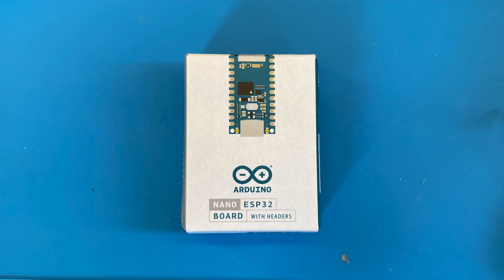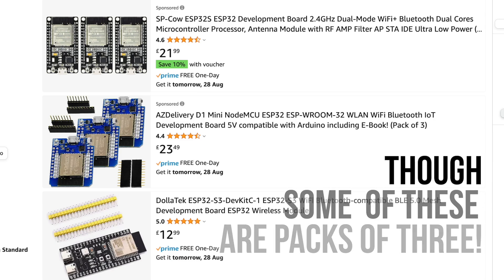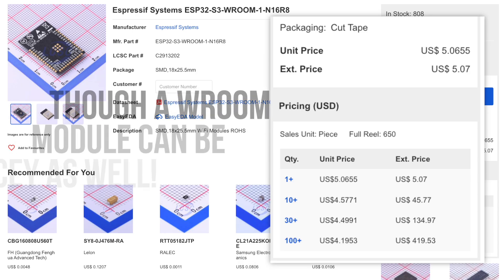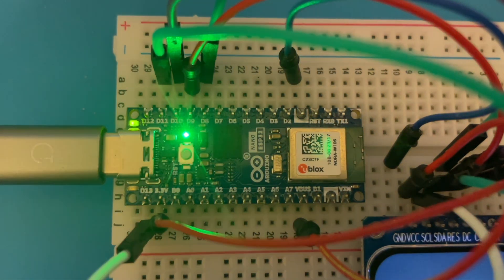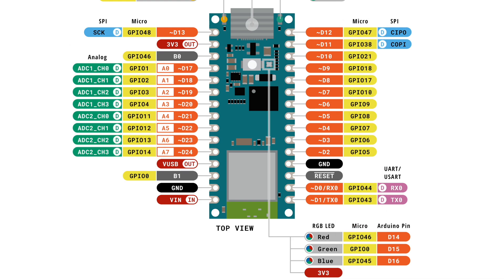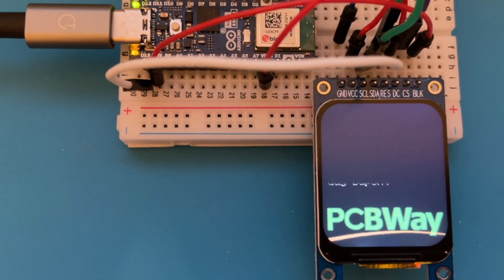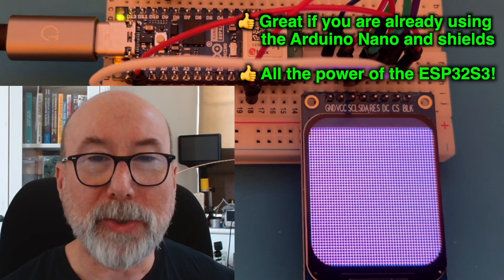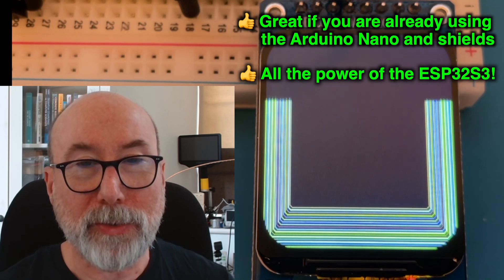Arduino Nano ESP32 - It's nice - But probably not for me.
I thought I should take a look at the Arduino Nano ESP32 as it seems to be doing the rounds on YouTube. for sponsoring the video.

The board is pretty nice, and it's breadboard friendly. I'd be interested in what you think.

If you want to pick up one - you can get them on Amazon - or from wherever you normally get your dev boards locally.